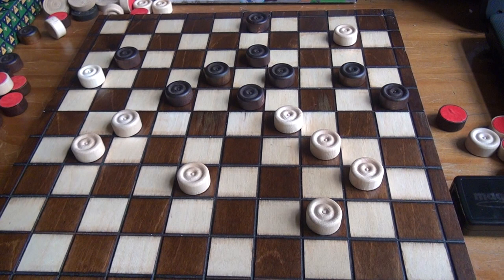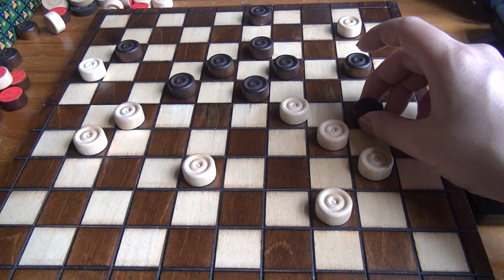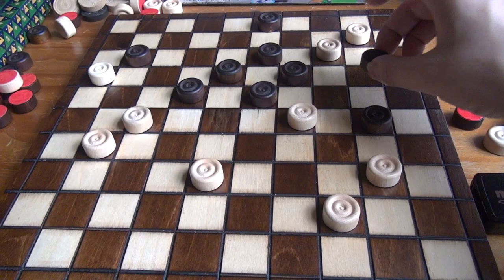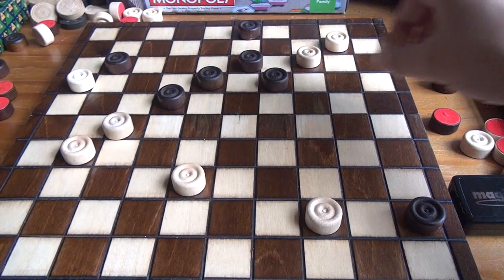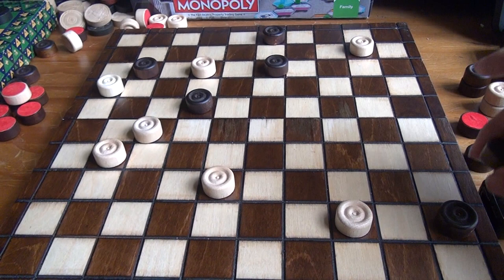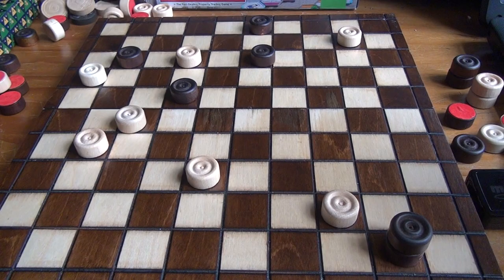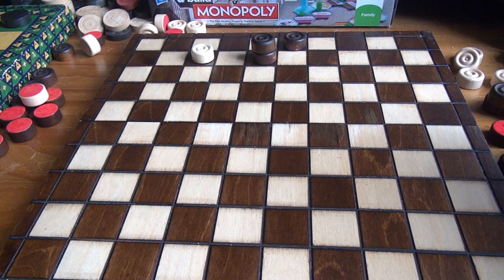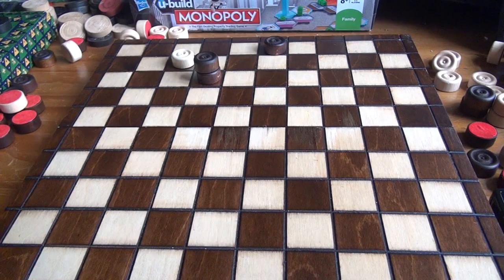Let's Play International Draughts, Part 2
An example of multiple long-range captures.